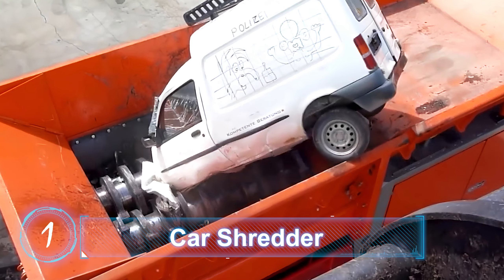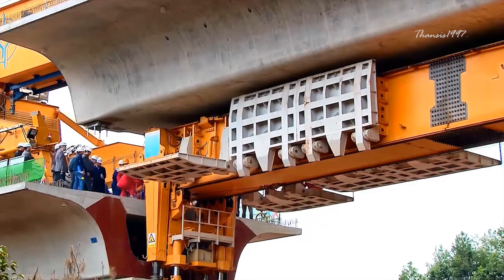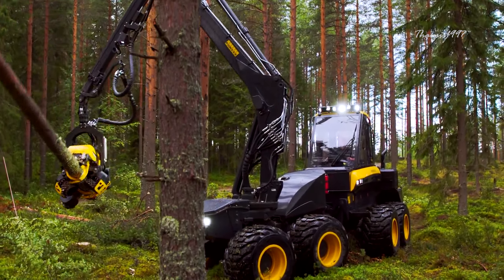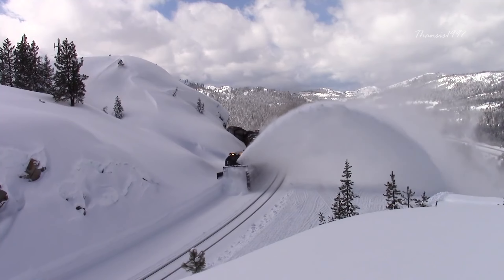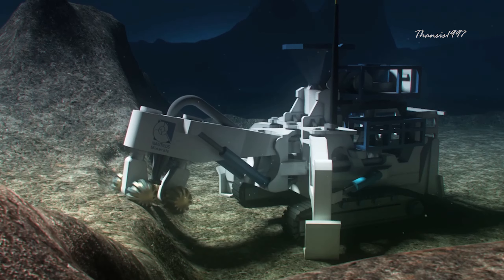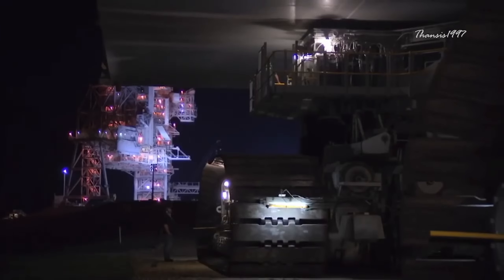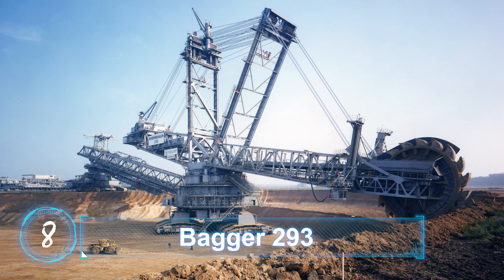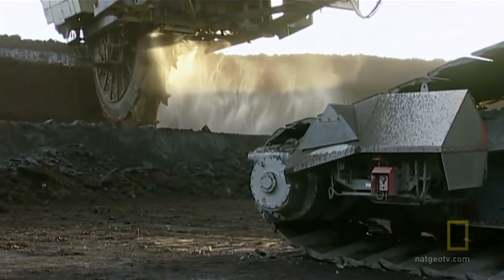8 EXTREME INDUSTRIAL MACHINES EVER MADE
8 EXTREME MACHINES EVER MADE
8 EXTREME INDUSTRIAL MACHINES EVER MADE
Today’s heavy-duty vehicles are exceptionally good at digging, hauling, plowing, harvesting, and even destroying stuff of unbelievable scale. All manufacturers think they have the best machines, but in truth, some are simply more powerful than others and better-equipped to tackle the most demanding works. Among the most extreme are as follows.

Car Shredder
A monstrous metal-munching machine, the Car Shredder can reduce an entire car to scrap metal in just a few minutes. With its powerful jaws and razor-sharp blades, this machine is a testament to human ingenuity and engineering prowess.

SLJ900
A towering behemoth of engineering, the SLJ900 is a bridge-building machine that can lift and position massive sections of track with ease. This incredible machine is a marvel of modern technology, capable of feats that would be impossible for humans alone.

PONSSE Ergo
A versatile forestry machine, the PONSSE Ergo is designed to cut down trees, remove branches, and prepare logs for hauling. With its powerful hydraulic arms and advanced technology, the Ergo is a true workhorse of the forest industry.

Train Snowblower
A specialized snow removal machine, the Train Snowblower is essential for keeping railways clear during harsh winter conditions. With its powerful blades and rotating brushes, this machine can quickly clear snow and ice from tracks, ensuring safe and efficient train operations.

Nautilus Minerals
A groundbreaking underwater mining machine, the Nautilus Minerals is designed to extract valuable minerals from the ocean floor. With its advanced robotic arms and high-pressure water jets, this machine is pushing the boundaries of exploration and resource extraction.

Crawler Transporter
This massive tracked vehicle is a transportation powerhouse capable of hauling heavy loads across rugged terrain. With its immense size and powerful engines, the Crawler Transporter is a sight to behold.

Fractum Breaker
A monstrous hammer, the Fractum Breaker is the most powerful machine of its kind in the world. With a single stroke, it can deliver a staggering amount of energy, making it an essential tool for mining operations.

Bagger 293
A colossal excavator, the Bagger 293 is the largest earthmoving machine in the world. With its massive bucket wheel and powerful engines, this machine can move mountains of earth and rock, making it an invaluable asset for mining and construction projects.